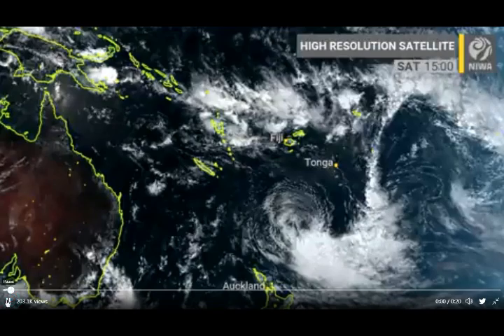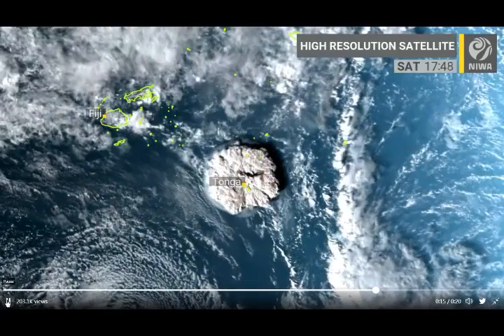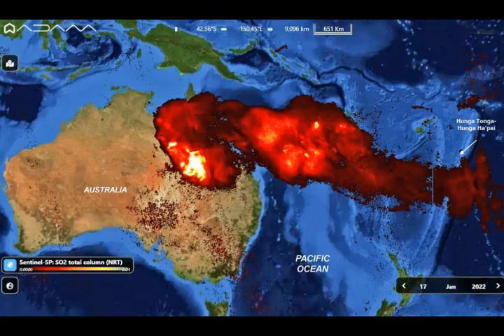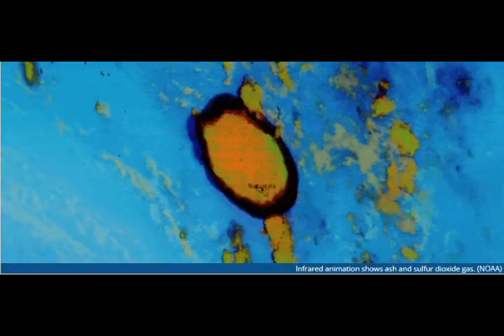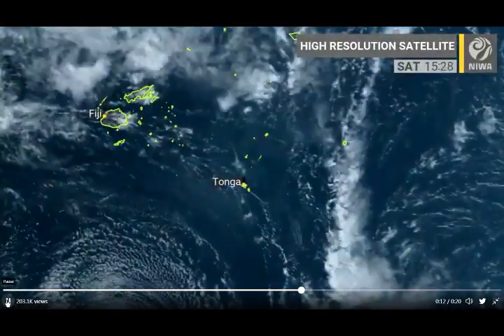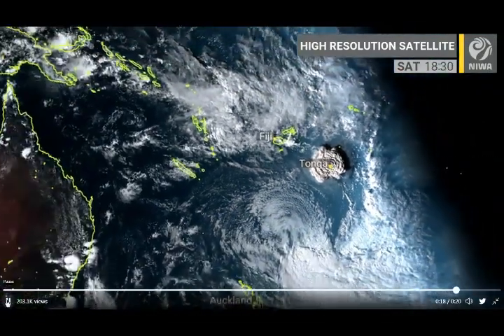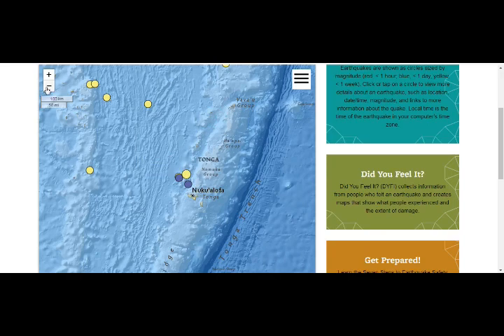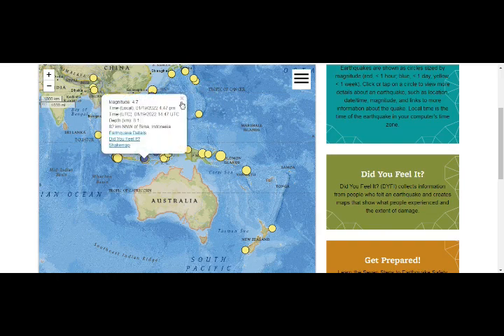Tonga Volcano Quakes! LOUDER than KRAKATOA BOOM! Eruption 10 Megatons! 128,000ft Ash to STRATOSPHERE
Please Support:
3) Thumbnail image -volcano tonga australia plume_01_l.jpg sat image